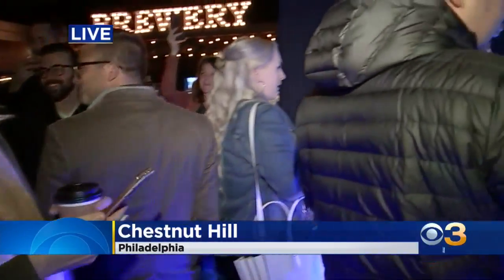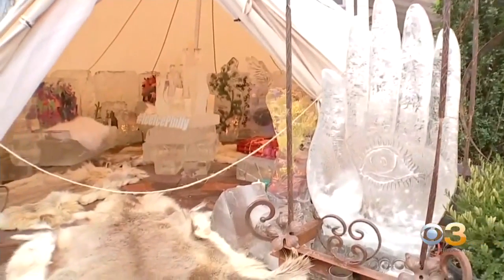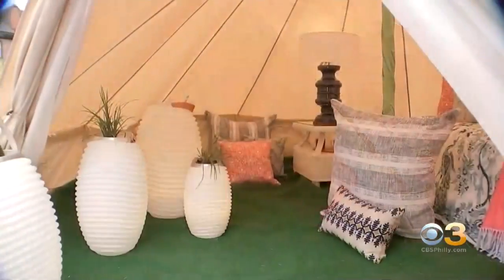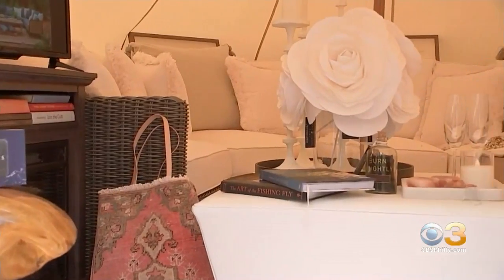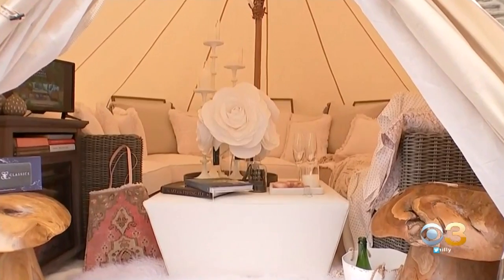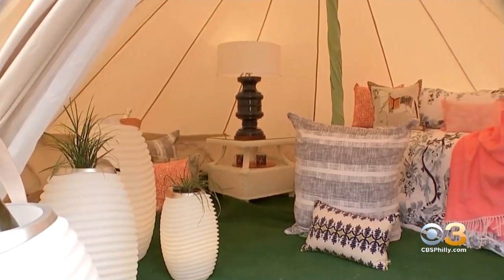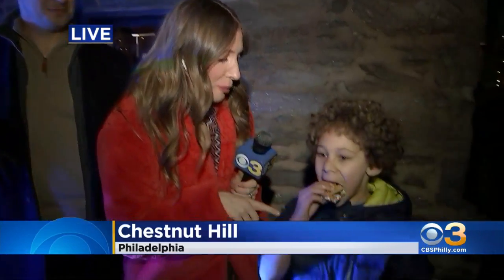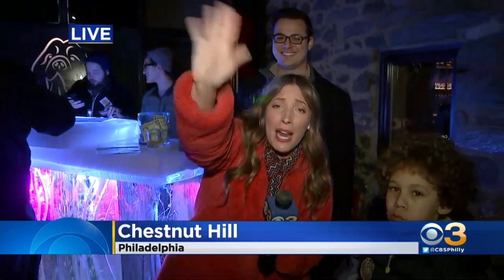Behind Scenes Of Chestnut Hill On Ice Festival